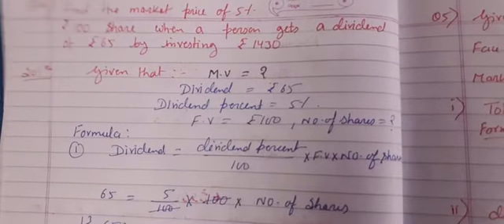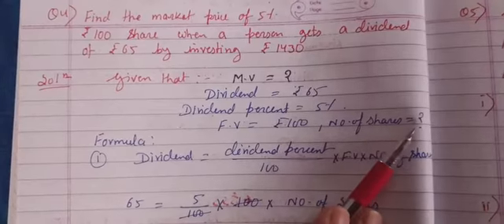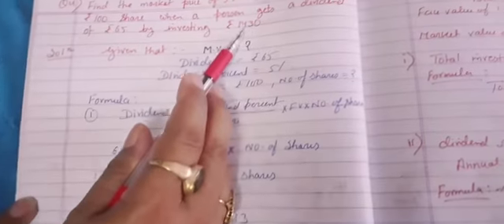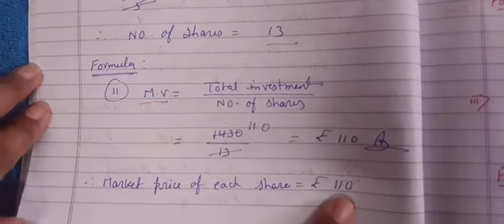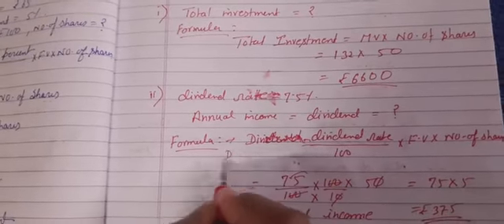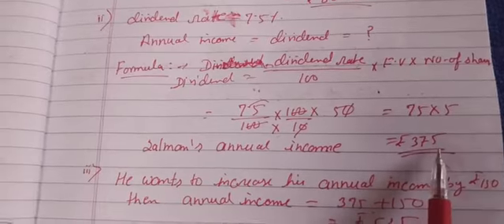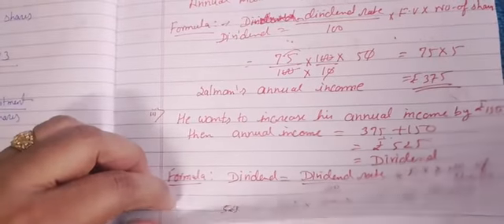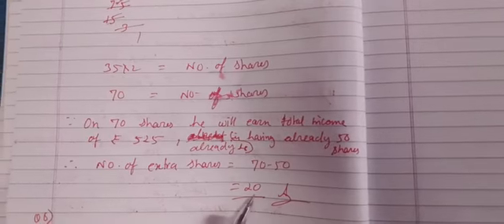Share and dividends // ex 3 // Qn 4 ,5 ,6